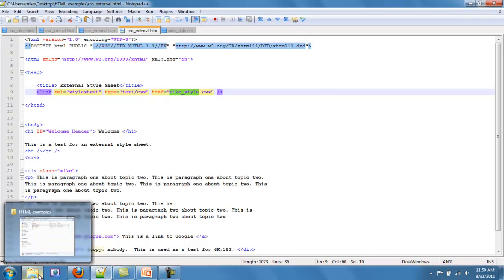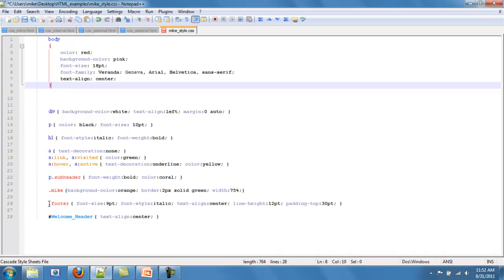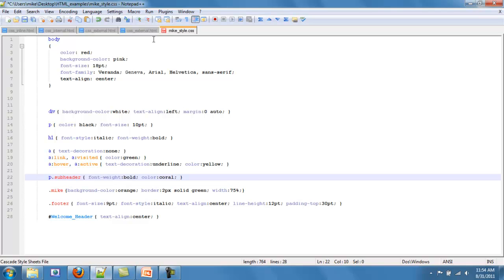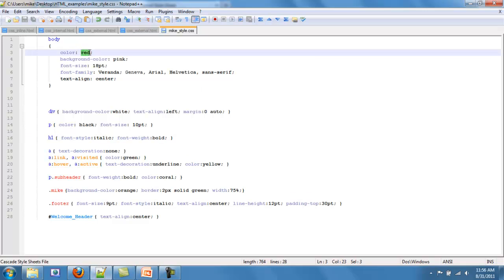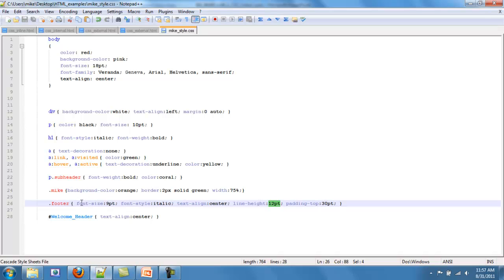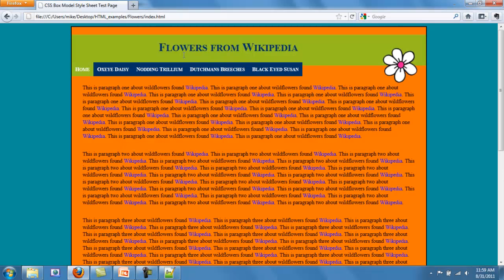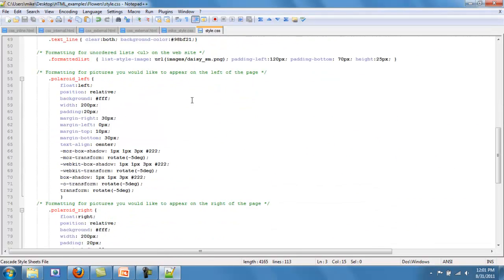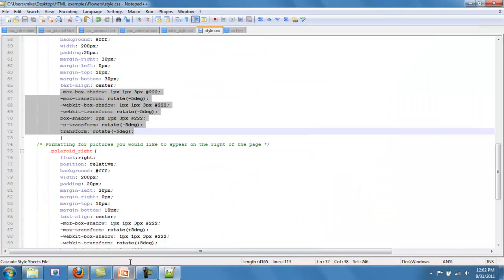CSS 2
Understanding external style sheets and cross browser compatibility.